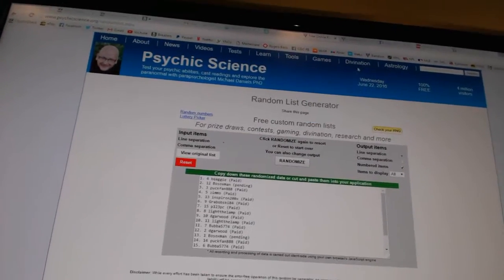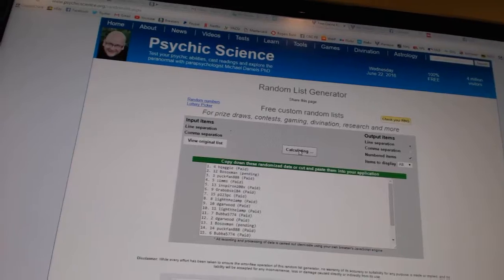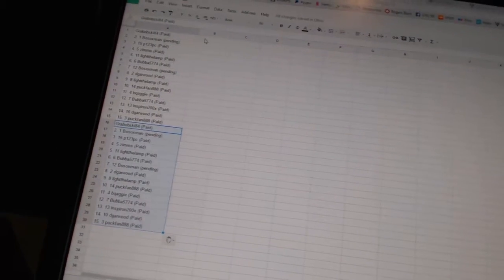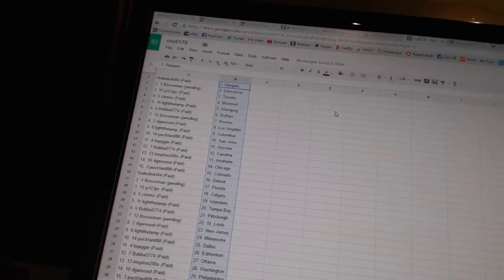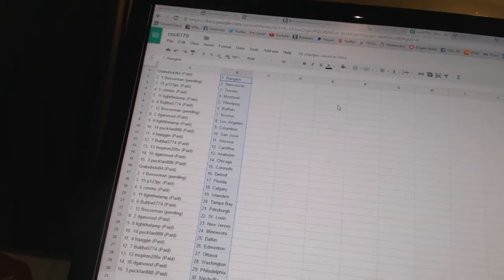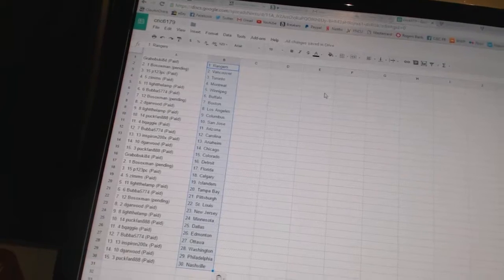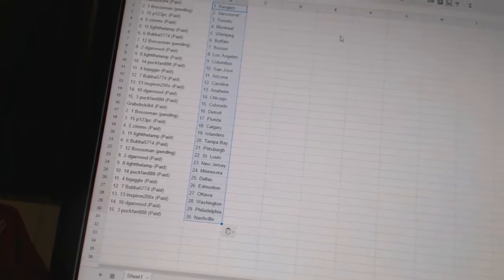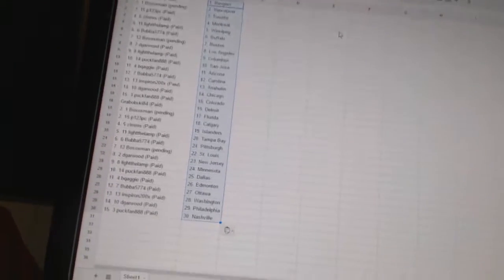Team Randoms - C&C GB #6179